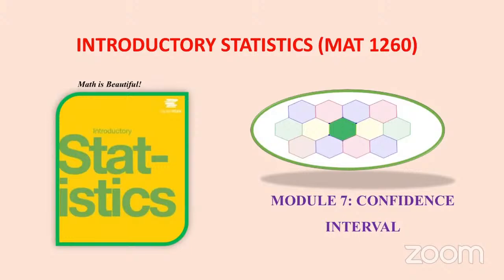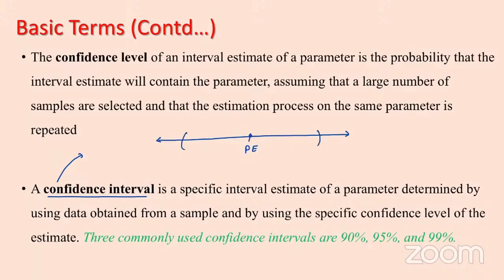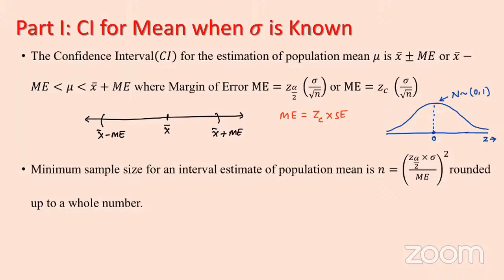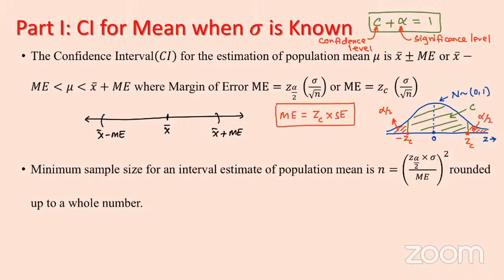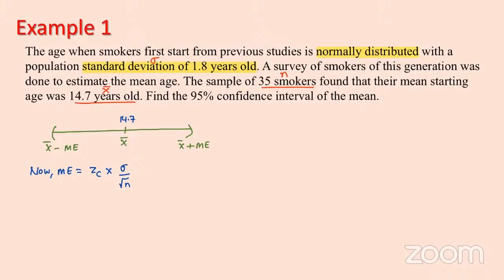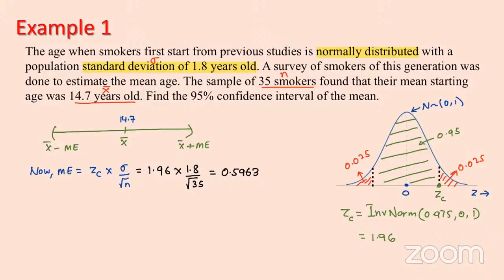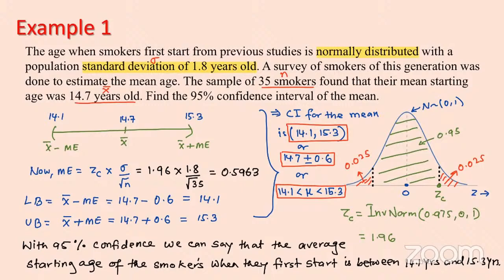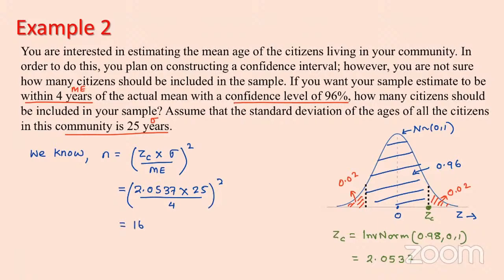Confidence Interval for Mean ( Part I)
By the end of this video, you will be able to construct the Confidence Interval of Meaans and determine sample size to determine the mean at a certain confidence level. You can use the time stamp below if you want to jump around.
0:00 Presentation Slide Display
0:00:18 Introduction
0:23:09 Example 1
0:39:51 Example 2